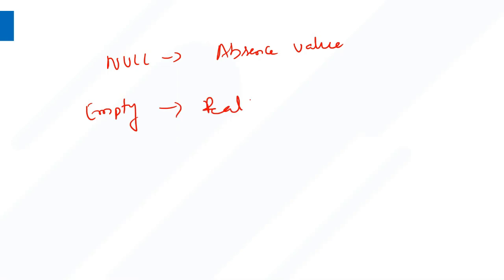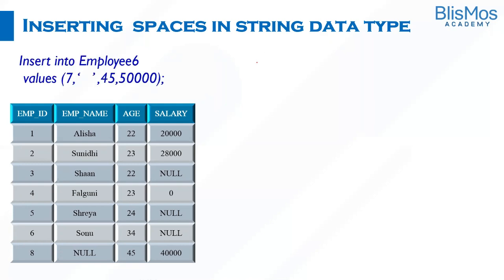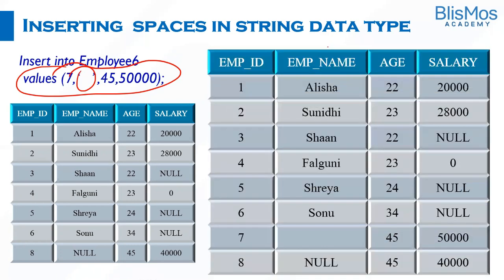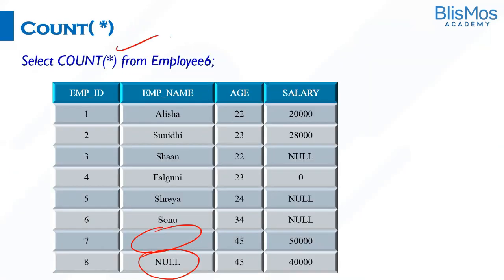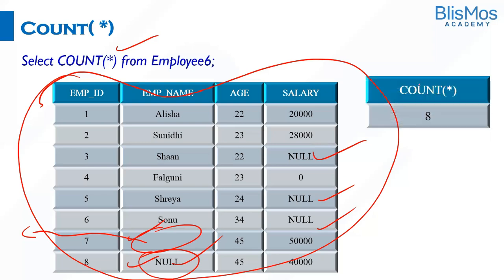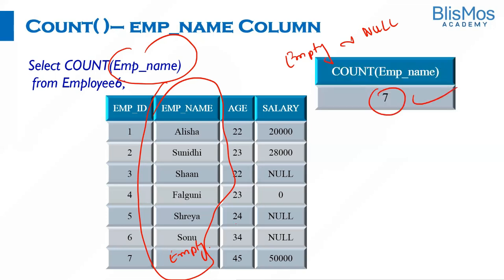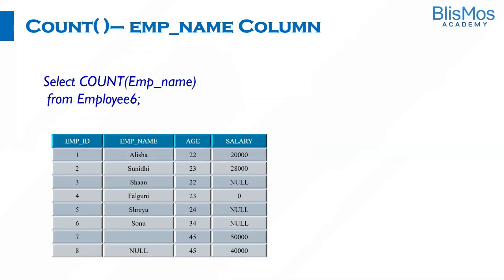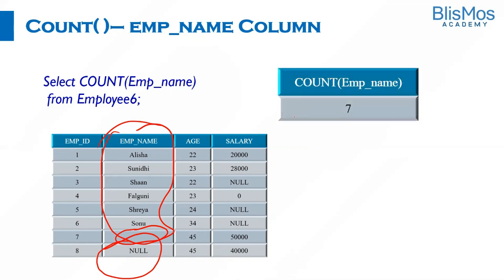47. Null vs Empty Space | Learn SQL from Scratch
In this video, we will understand difference between Null Values and empty Spaces in SQL.